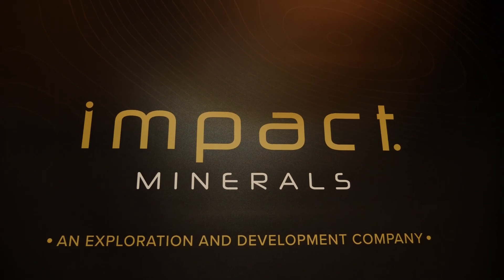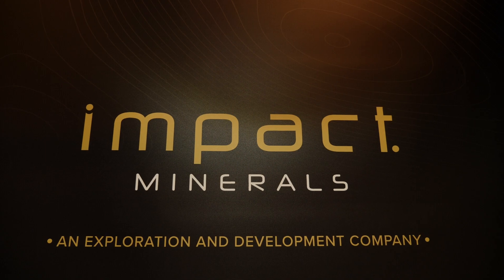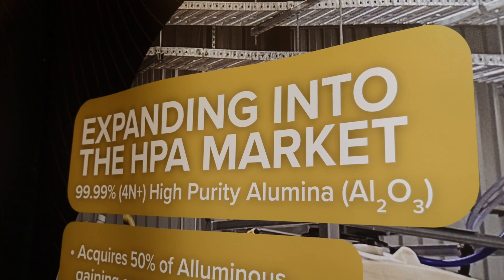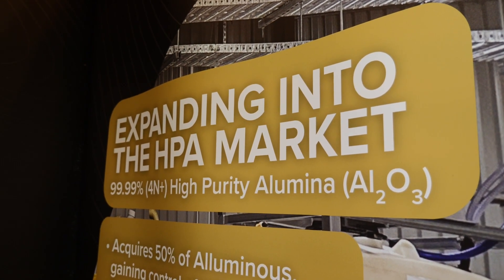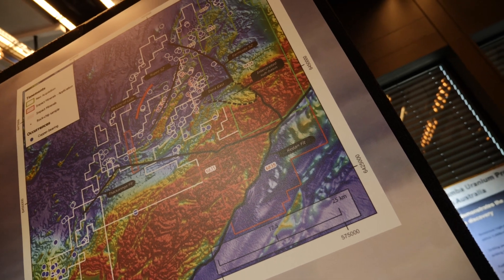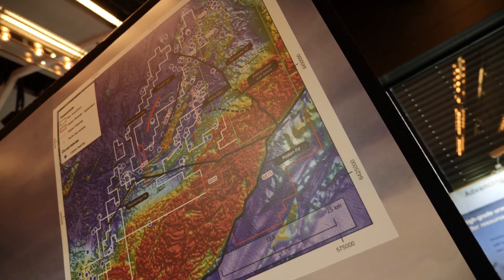Impact Minerals: Mud to sapphire magic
Mining.com.au Executive Producer Shae Russell speaks to Dr Mike Jones, Managing Director for Impact Minerals (ASX:IPT), on the floor at the RIU Sydney Resources Round-up – and let’s just say this fireside chat has it all: cutting-edge tech, salt lake surprises, and a game-changing acquisition.

🔑 Key topics discussed:
 🎤 Turning Aussie salt lake mud into sapphire.
 🎤 The unexpected deal that fast-tracked Impact Minerals’ pilot plant.
 🎤 Why high-purity alumina is essential for LEDs, AI chips, and EV batteries.
 🎤 What 2025 has in store for the company.

🎥 Watch this insightful interview to learn how Impact Minerals is racing toward production with a tech-driven twist and why investors should keep their eye on Lake Hope.

Mining.com.au is the authority in mining, financial news and commodities.

For breaking news, views, charts, and data on precious metals, mining, and financial markets - visit us

For more information on advertising, sponsorship and marketing promotions – please visit our online media kit